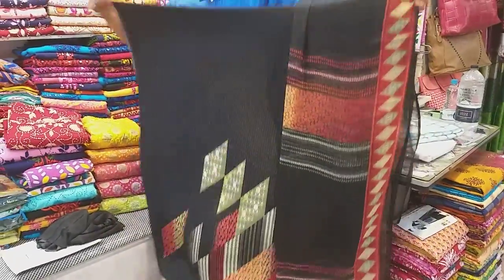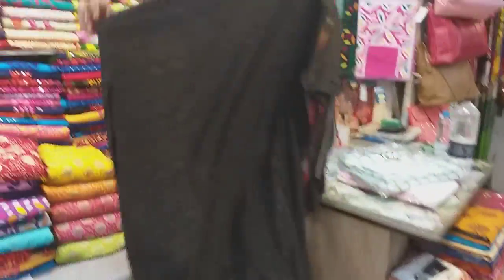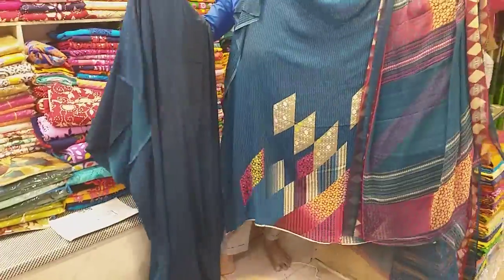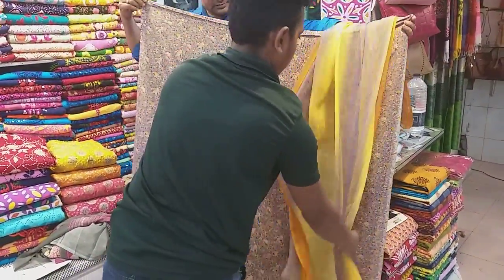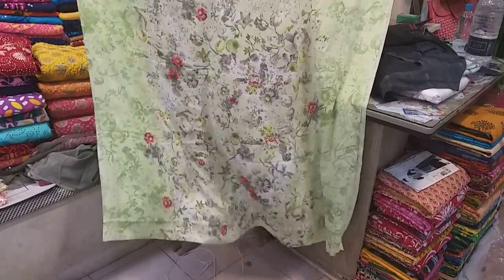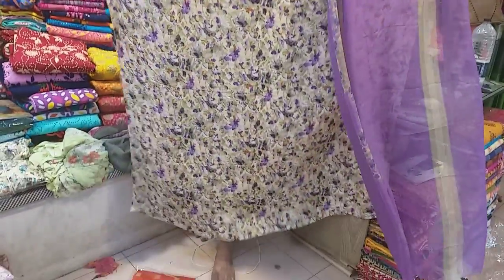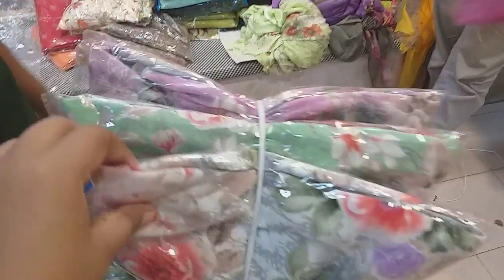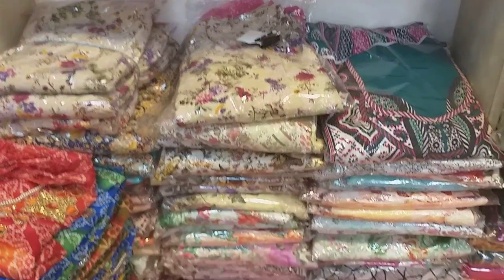A big discount!!ডিসকাউন্টে পাচ্ছেন সিল্ক ইন্ডিয়ান থ্রি পিছ কালেকশন | Indian silk dress With price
Hey its Sharmin. I wish to apprise about various types of product in Bangladesh. My belief you all will enjoy it a lot.